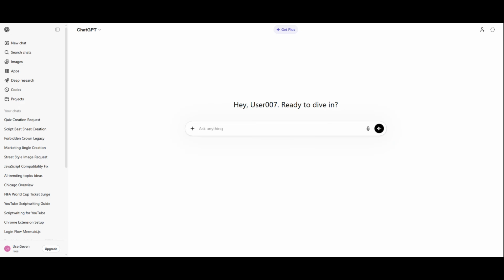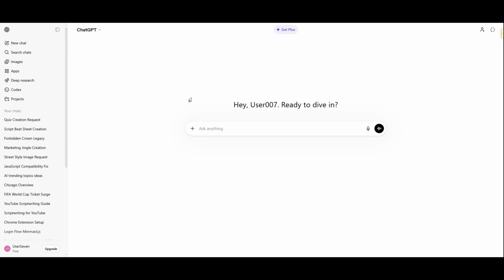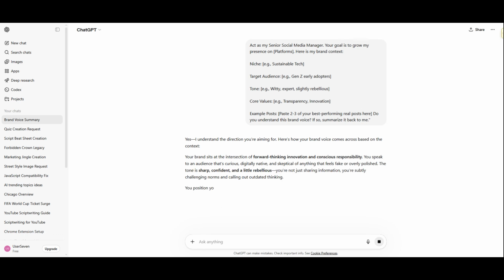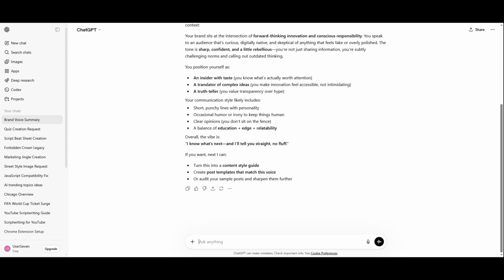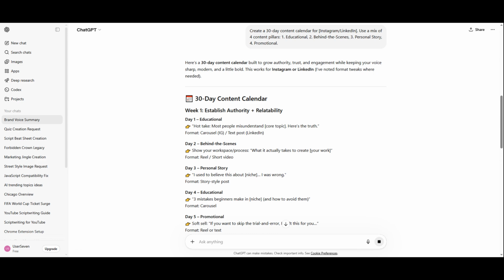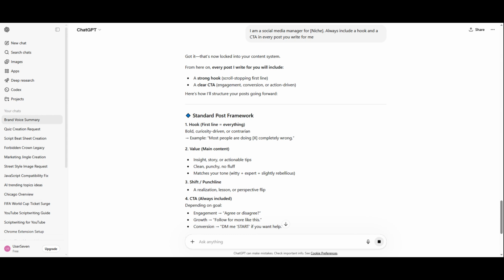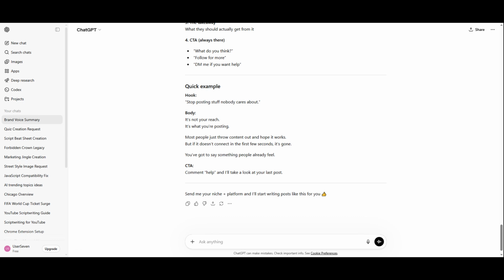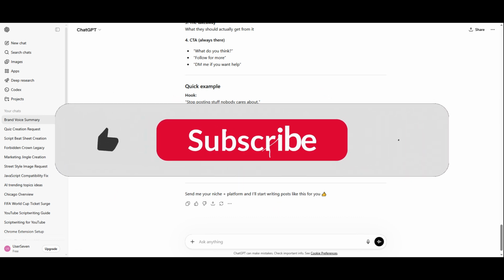How To Turn ChatGPT Into Your Personal Social Media Manager (Easy Guide)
Turn ChatGPT into a personal social media manager with a repeatable workflow for brand voice, content calendars, and better captions.
Learn how to build a brand brain, use custom instructions, and create consistent social content faster with AI.

🕚Timestamps:
0:00 Intro
0:27 Open A Dedicated Chat
0:53 Build The Brand Brain
1:57 Create A 30-Day Content Calendar
2:44 Add Custom Instructions
3:10 Refine The Tone And Output
3:37 Outro

✍️What You'll Learn In This Video:
• How To Turn ChatGPT Into A Social Media Manager
• How To Build A Brand Voice Prompt For ChatGPT
• How To Create A 30-Day Social Media Content Calendar
• How To Use Custom Instructions For Better AI Posts
• How To Make ChatGPT Sound More Human And On-Brand
• How To Generate Captions, Hooks, And CTAs Faster
• How To Use ChatGPT For Social Media Strategy
• How To Set Up A Repeatable AI Content Workflow

💡Pro Tips:
• Paste 2-3 of your best-performing posts so ChatGPT can mirror your real writing style.
• Ask ChatGPT to summarize your brand voice before using it for full posts.
• Use content pillars to keep your calendar balanced and strategic.
• Tell ChatGPT to remove buzzwords if the output sounds too corporate.
• Save your best prompt in the chat so you can reuse it anytime.

chatgpt, chatgpt tutorial, social media manager, ai social media manager, content calendar, social media tips, ai content creation, chatgpt prompts, marketing tips, content creator, openai, personal brand, brand voice, custom instructions, social media strategy, ai tools